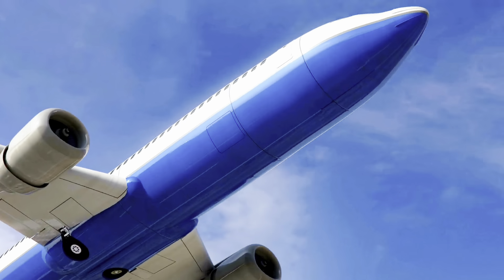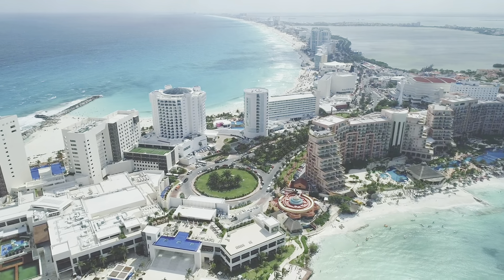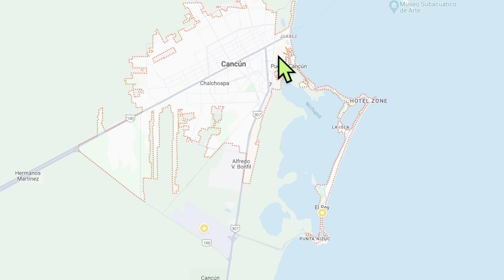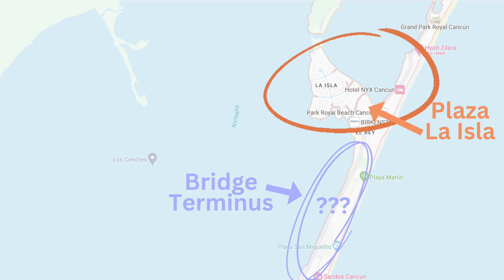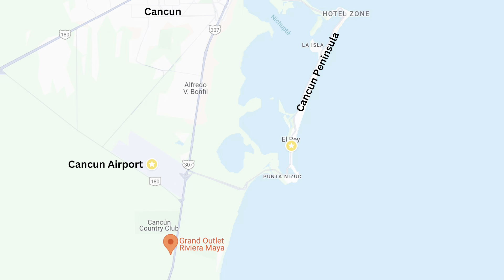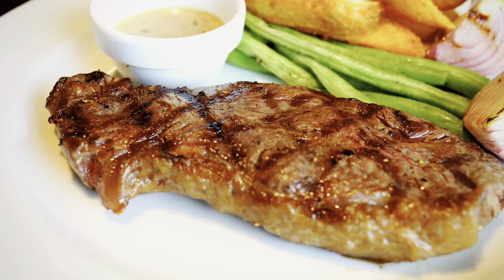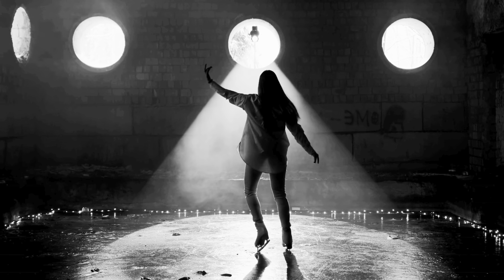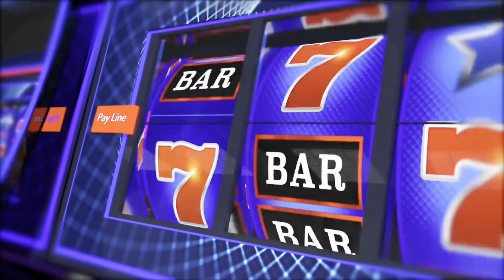No More Cancun Traffic Jams & A New Destination Mall With EVERYTHING! Cancun 2024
Cancun is building a new bridge to reduce some of the traffic congestion along Kukulkan Boulevard (the main route in & out of the Cancun Hotel Zone on the peninsula). Scheduled to open in mid-2024, this will alleviate a lot of the traffic jams by adding another option to access the peninsula. It’ll include 3 vehicle lanes and a bike lane, and the government has already said there won’t be any tolls attached.

While this is in the works, they’ve also quietly opened up a new destination mall, just south of the Cancun International airport. The Grand Outlet Mall, or GO Mall, as they like to call themselves, has been partially open since August 31, 2023, and has tons of attractions from shopping to dining to fun-filled activities. Some of the attractions are still in the works, but scheduled activities include mini-golf, hot air balloon rides, go karts, drag racing, axe throwing, escape rooms, and they even plan to have a casino on site.

Whether you're looking for something different to do, to beat the heat, or to avoid a Cancun rainstorm, the new GO Mall will have something for everyone!

With all the new developments in the Cancun region, it’s really revitalizing itself, as well as creating easier means to get around, with the new Nichupte Lagoon Bridge, the Mayan Train, and the addition of the Tulum Airport.
Exciting times indeed!

I love to travel and explore new places! 🧳 ✈️ 🌴
I've been a travel agent for nearly 20 years and have been to over 300 resorts in Mexico and the Caribbean. I love to share insider travel tips so YOU can have a better vacation.

🎵  𝗕 𝗔 𝗖 𝗞 𝗚 𝗥 𝗢 𝗨 𝗡 𝗗   𝗔 𝗨 𝗗 𝗜 𝗢 🎵
𝖸𝗈𝗎𝖳𝗎𝖻𝖾.𝖼𝗈𝗆/𝖠𝗎𝖽𝗂𝗈𝖫𝗂𝖻𝗋𝖺𝗋𝗒 |  𝖳𝗂𝗍𝗅𝖾 : Little Samba | 𝖠𝗋𝗍𝗂𝗌𝗍 : 𝖰𝗎𝗂𝗇𝖼𝖺𝗌 𝖬𝗈𝗋𝖾𝗂𝗋𝖺
• Title: Deviled Egg Trays For Deviled Egg Days | Artist: Jobii
• Title: Let’s Go On A Trip | Artist : baegel

NEW! Channel Memberships With BTS, Sneak Previews & More!